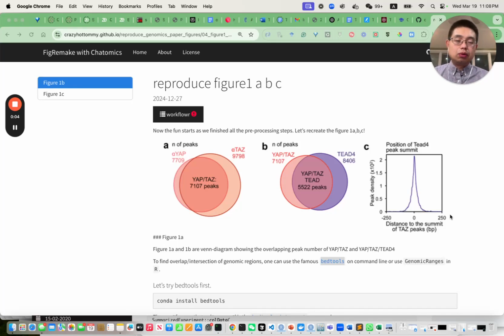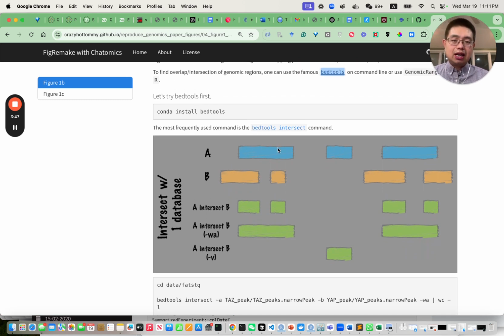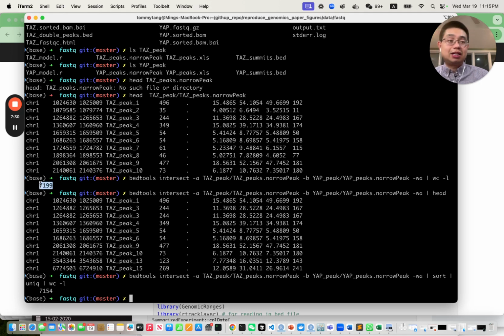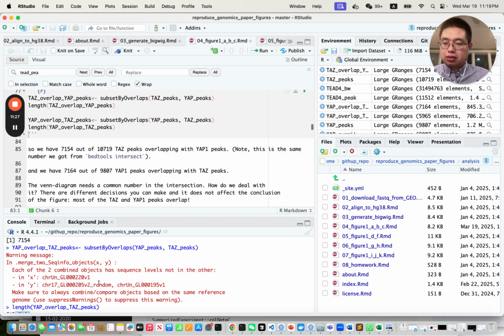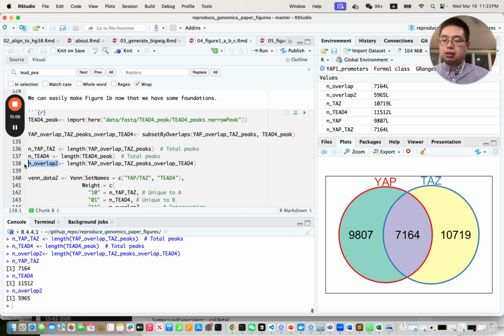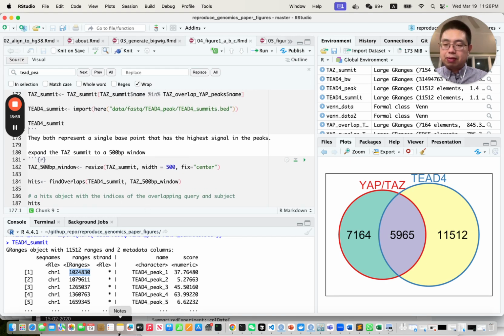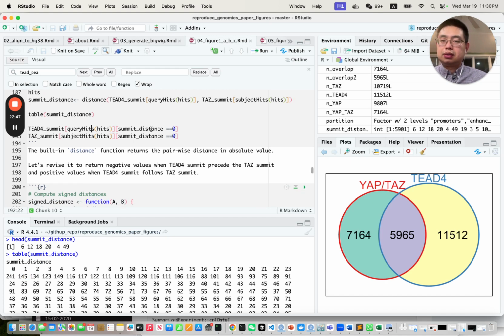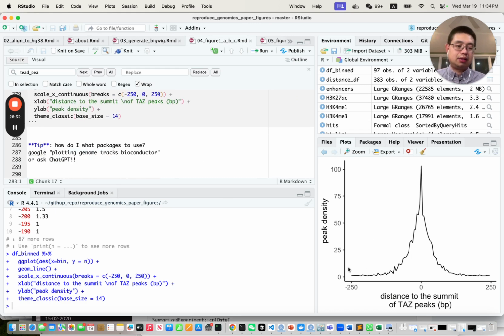Replicating Genomic Paper Figures 1a b and c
In this video, I continue our exploration of replicating figures from published genomic papers, focusing on Venn diagrams and line plots. I demonstrate how to use R packages to create these visualizations, specifically discussing the data needed and the steps to generate accurate representations. I also highlight the importance of using tools like BEDTools and genomic ranges for effective data analysis. Please make sure to follow along and try implementing these techniques in your own projects.